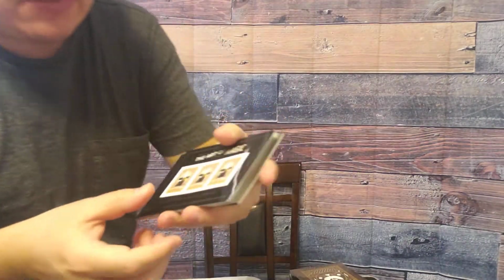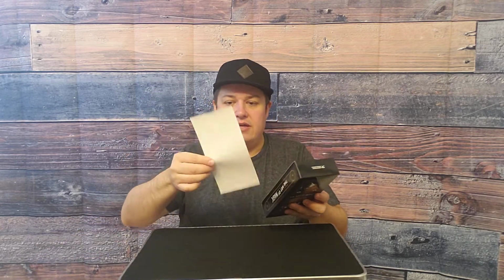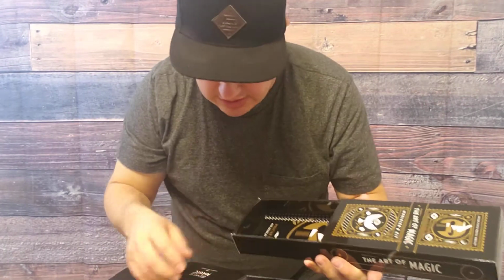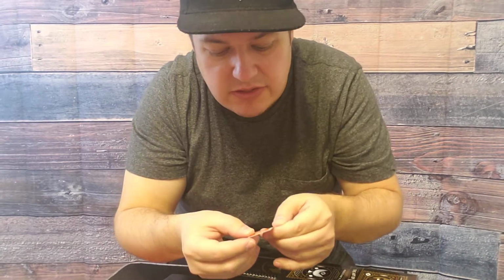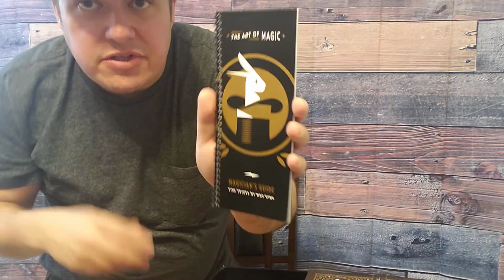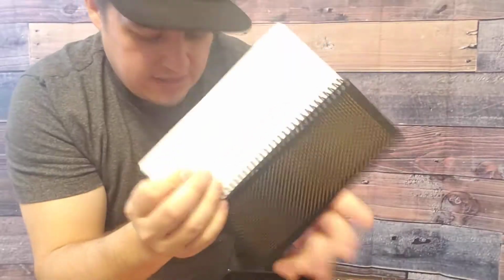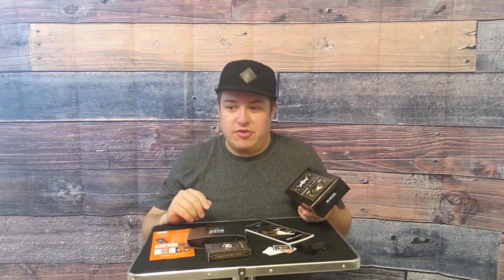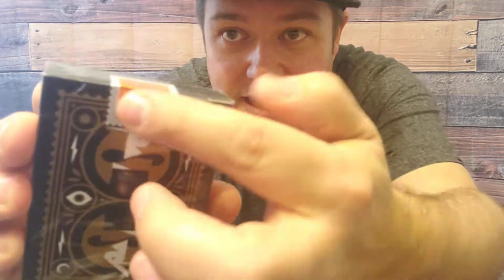Unboxing Magic Kit made by USPS and Magic Stamps!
In this video, I'm unboxing a magic kit that was made and distributed by the United States Postal Service. The post office also made some magic stamps which I show in this video! These stamps and kit was first created in 2018 and debuted at the Magic Live! convention in Las Vegas in 2018 by the Post Master General and David Copperfield. I was actually there at that event and saw the reveal in person!